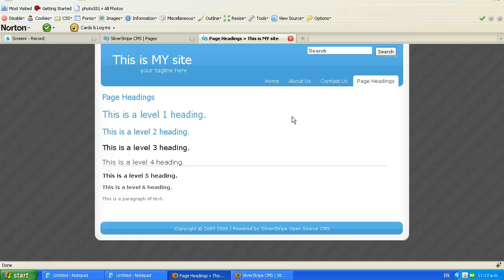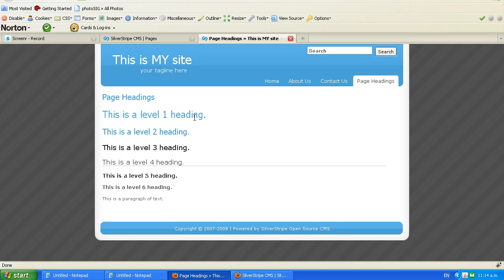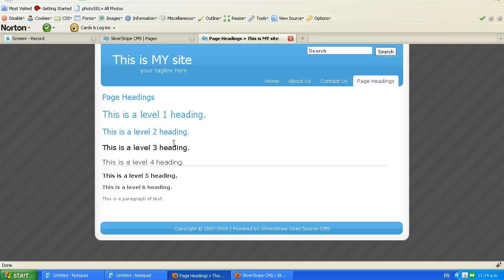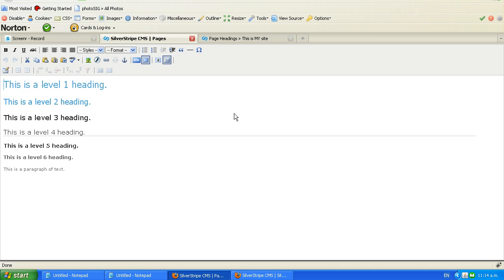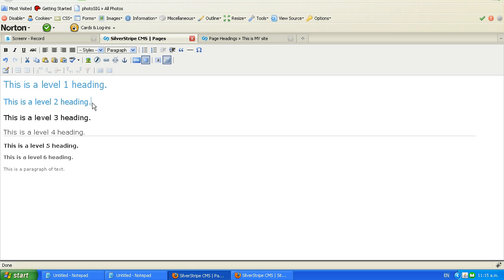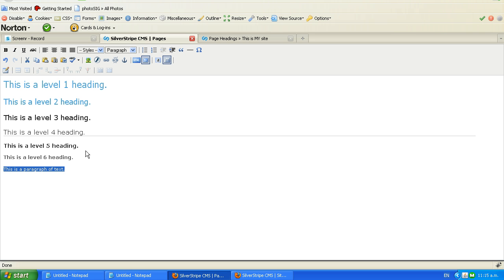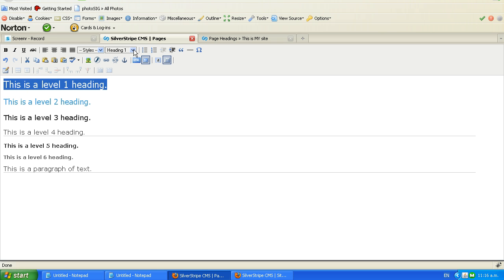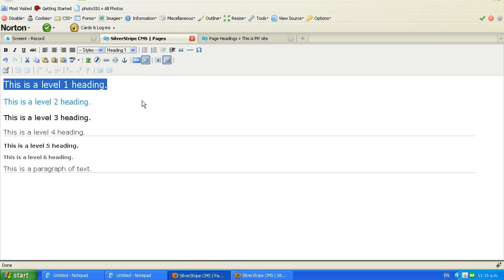Silverstripe CMS Tutorial - Headers in Text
The importance and use of headers in text using the Silverstripe Content Management System.